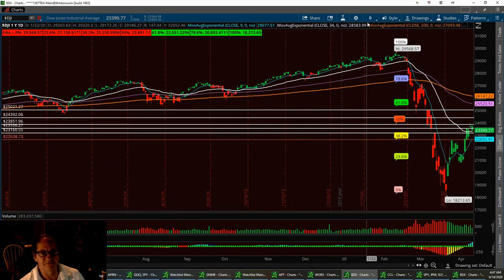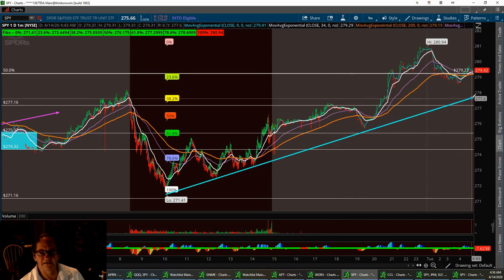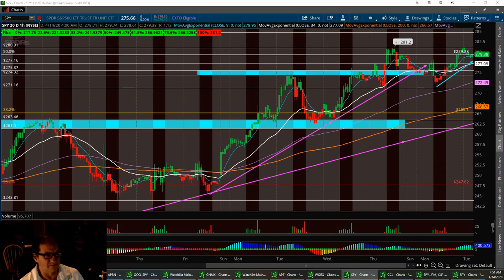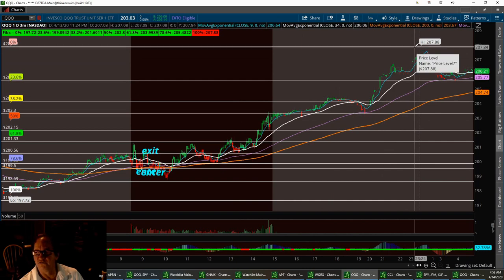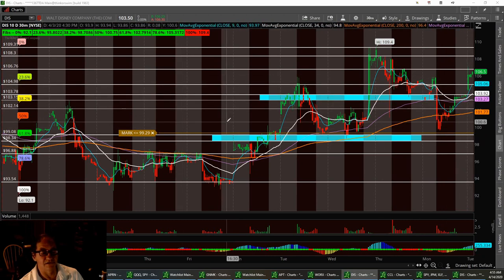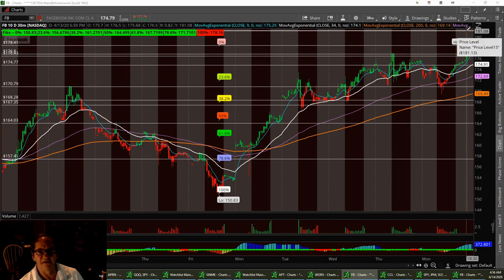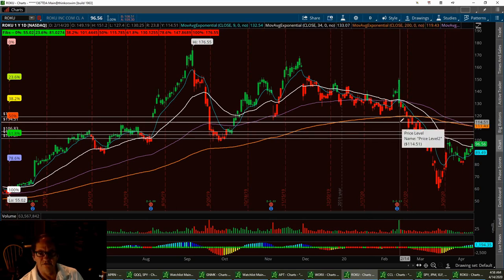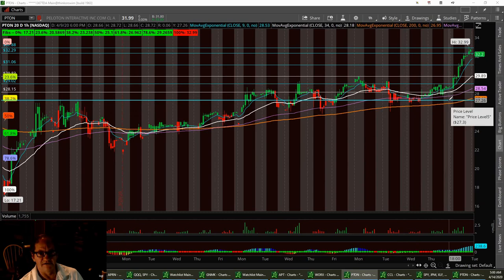Corona-Virus COVID-19 Watch-list for April 14th 2020 SPY TSLA QQQ AMD DIS NFLX FB ROKU ZM MU PTON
Chat Room FREE 7 day trial